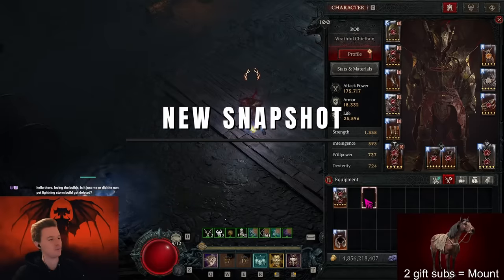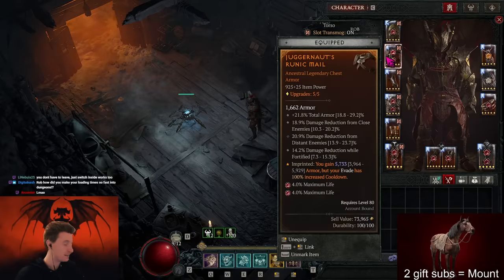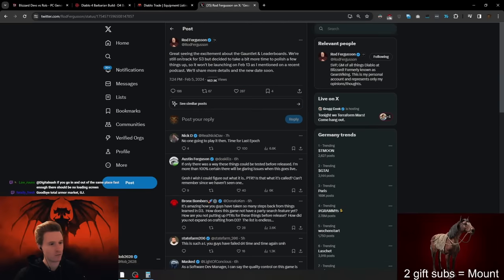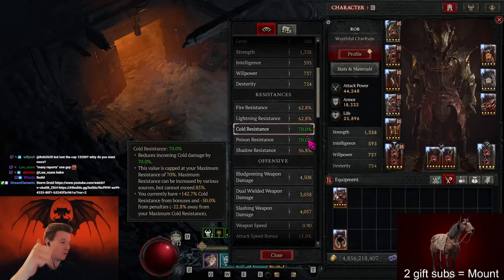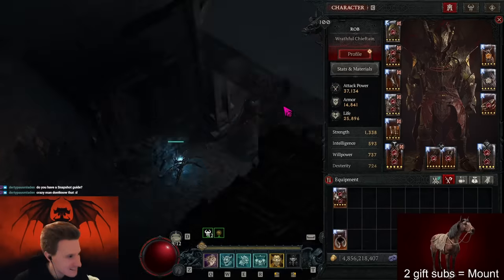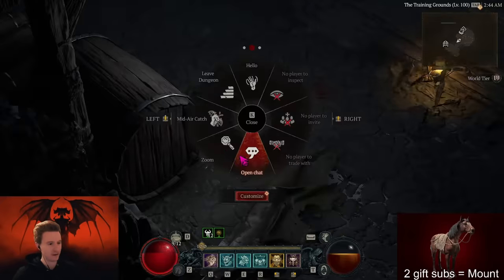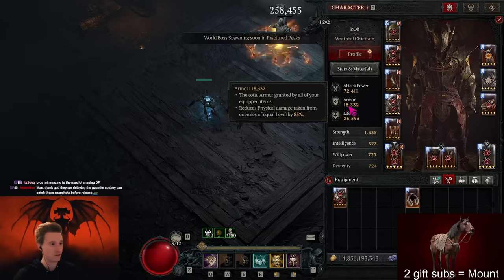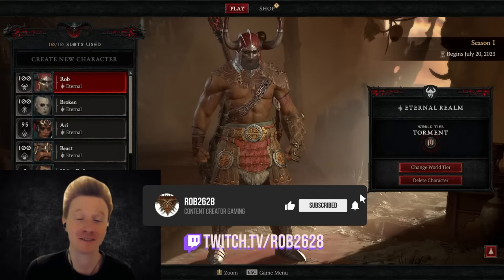FREE ARMOR CAP ON EVERY CLASS! New Snapshots with Juggernaut & more - Season 3 Diablo 4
Two new snapshots have been discovered, and one of them helps you to reach your Armour Cap with ease. So you can fully focus your gear on damage and still have the armor cap with the Juggernaut Snapshot. I still hope these snapshots will be removed with the release of the leaderboards.

Timestamps
00:00 New Juggernaut Snapshot
01:52 Ignore Armor Rolls
03:23 Snapshots are annoying
04:44 Resi Snapshot
05:35 More Snapshots
07:10 Pet Snapshots
08:04 Adrenaline
10:29 Armor Cap
11:12 Ghostwalker Aspect